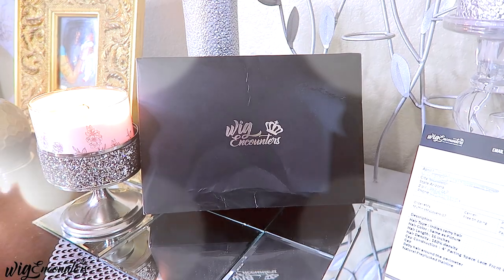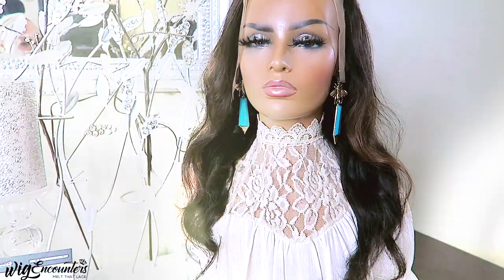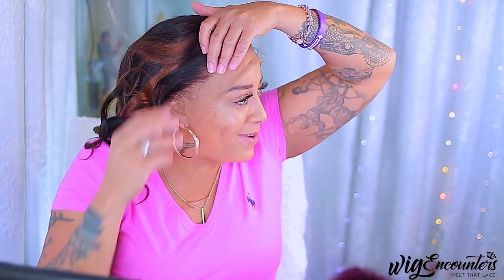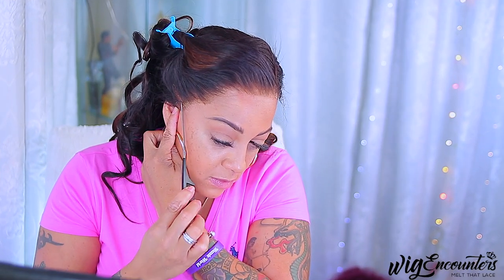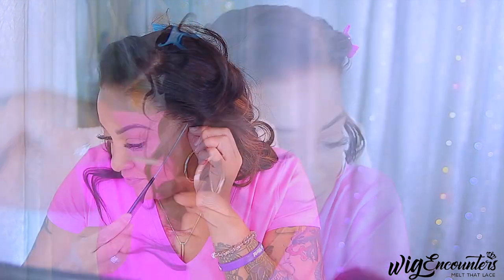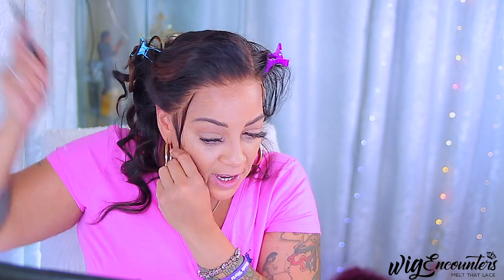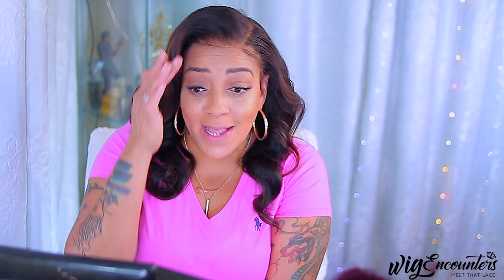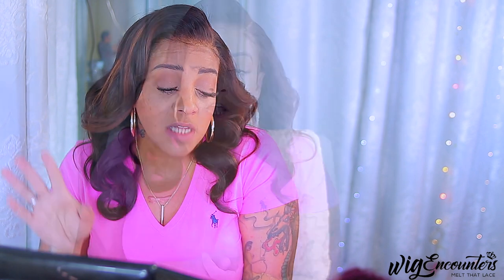SIMPLE BASIC NO STRESS NO EFFORT WORKFORCE LACE FRONT WIG ft WIG ENCOUNTERS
Simple easy basic style with no effort lace front wig workforce wig easy application featuring wigencounters lace frontal tutorial review with muffinismylovers, how to put on a lace wig pre plucked hairline for beginners

The wig I'm wearing in this video is from WIGENCOUNTERS:
Hair code: CL002
Hair Type : Indian remy hair
Hair Color : The Same As the Picture
Hair Length : 16 inches
Hair Density : 180% density
Cap Construction : 4‘ Parting Space Lace Front Glueless Cap
Bleached knots on the front lace

WRITE OR SEND US LOVE GIFTS TO:
Muffinismylovers

SOME OF MY FAVORITE SITES